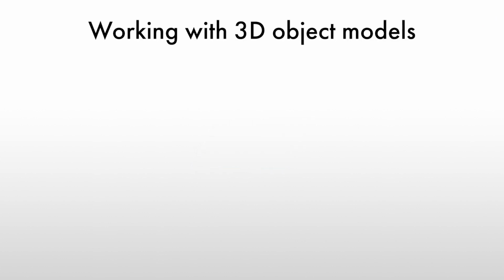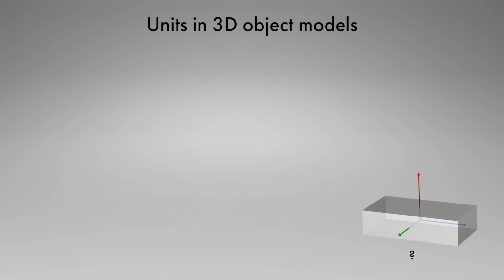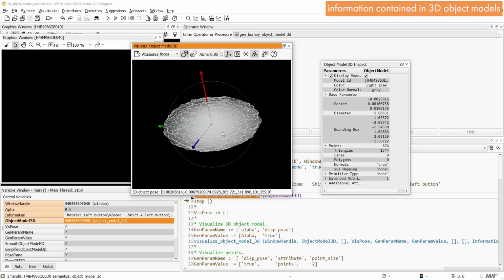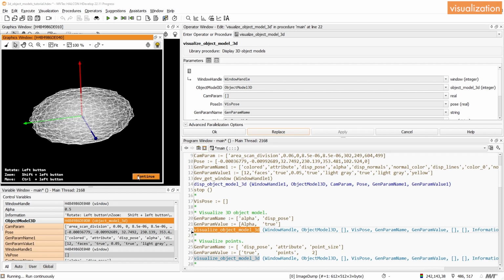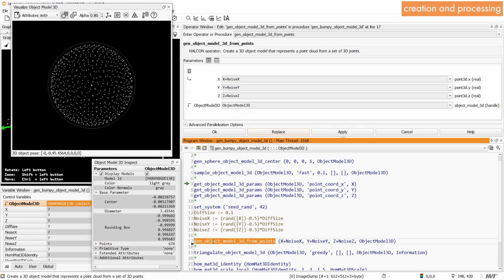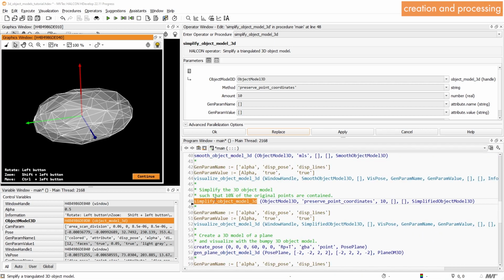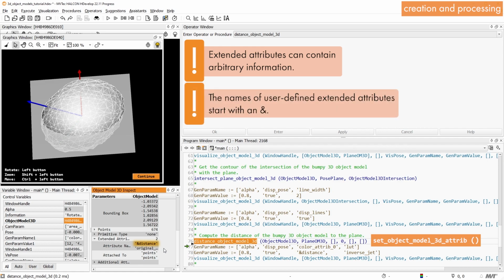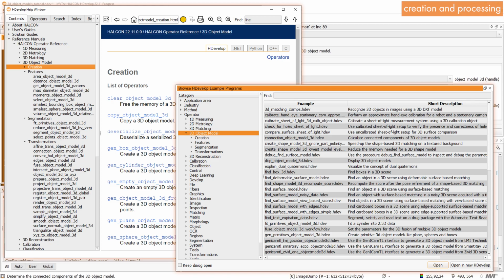Working with 3D object models (MVTec HALCON)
In this tutorial, we’ll have a look at 3D object models within MVTec HALCON. First, we will create a simple 3D object model from scratch and have a look at its components: Points, polygons/triangles, and normals. Next, we will have a short look on how to visualize 3D object models, both statically and interactively. Lastly, we will have a look at a selection of possible processing steps, like sampling, triangulating, smoothing, simplifying, and scaling 3D object models.

Content
0:00 Introduction
0:29 The components of 3D object models
2:55 Visualize 3D object models
3:34 Create and process 3D object models